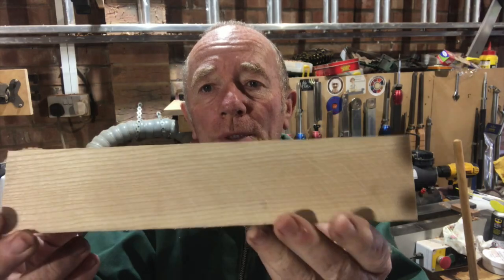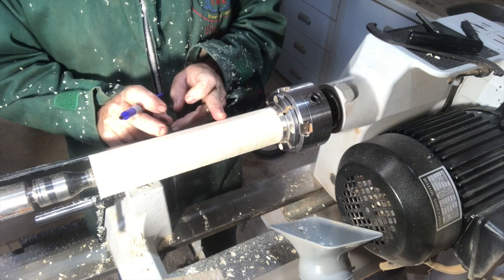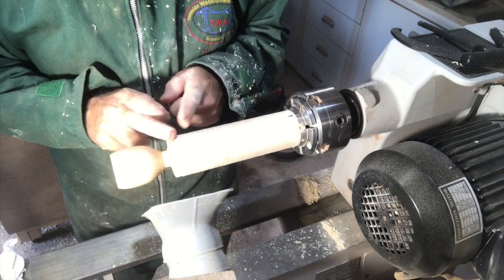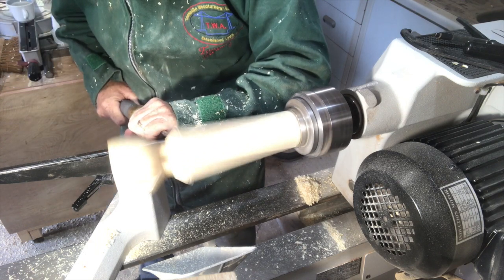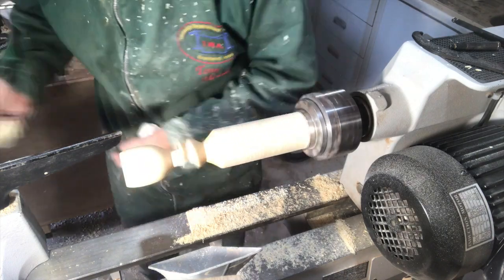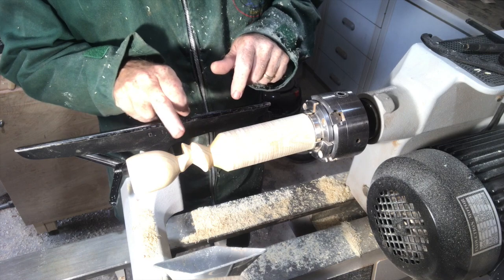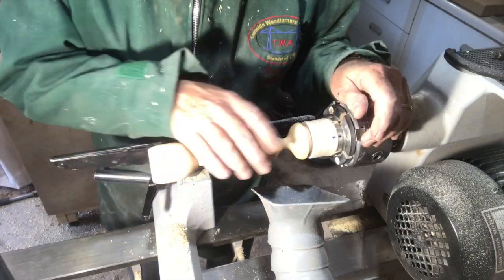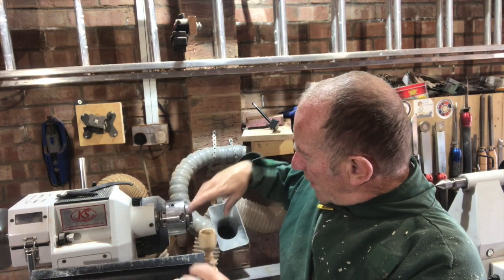# 82 Off Centre Goblet